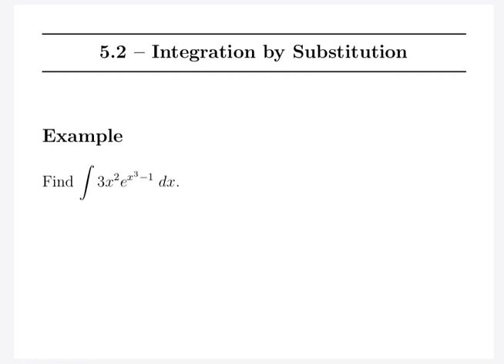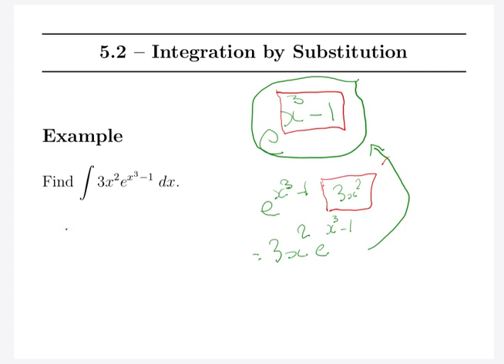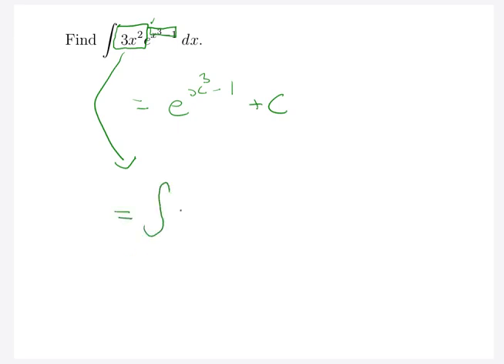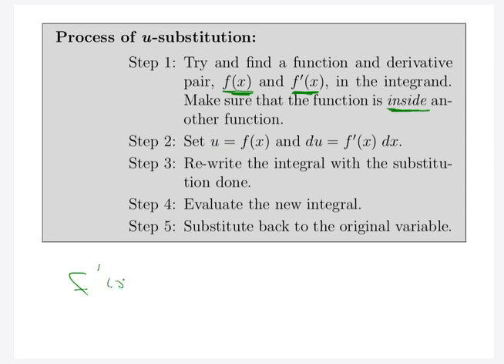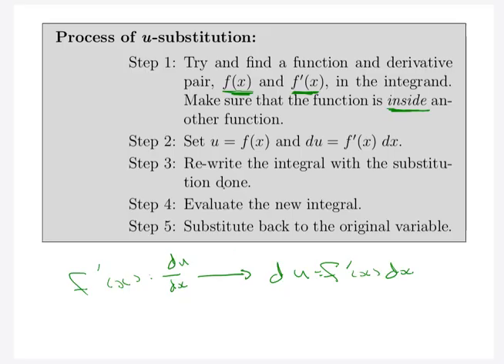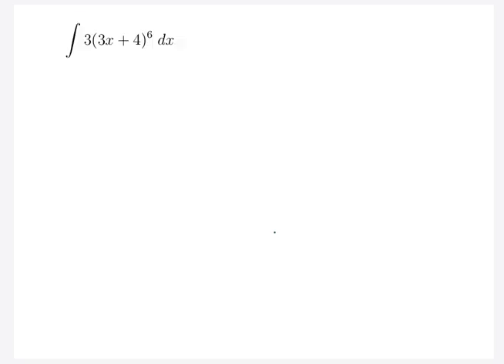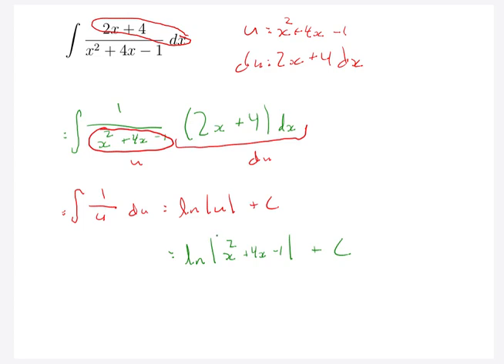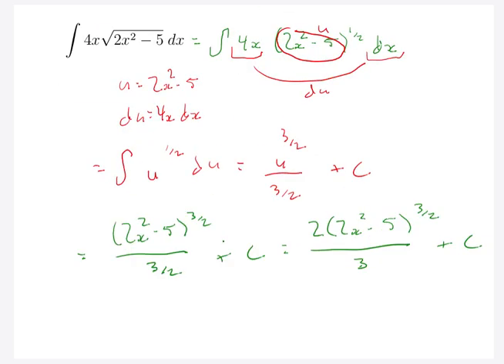Intro to Integration by Substitution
This section covers the beginnings of 5.2 - Integration by Substitution.